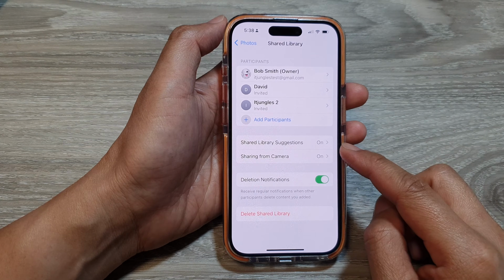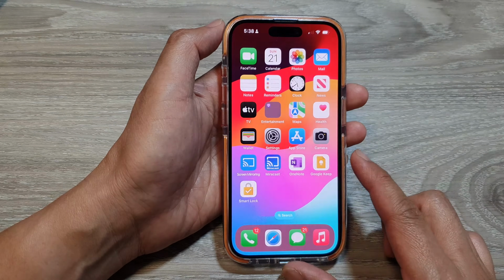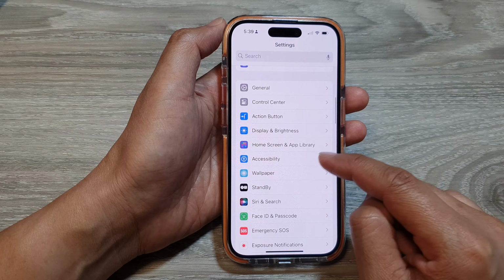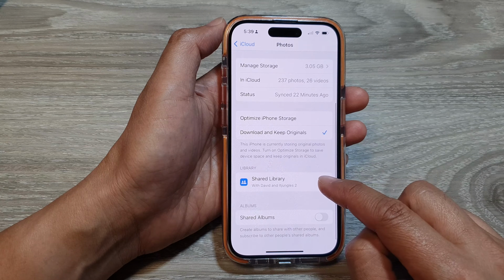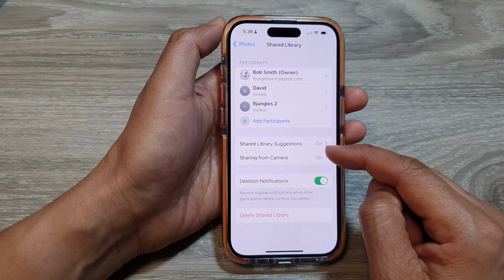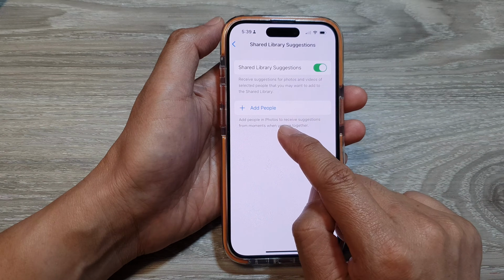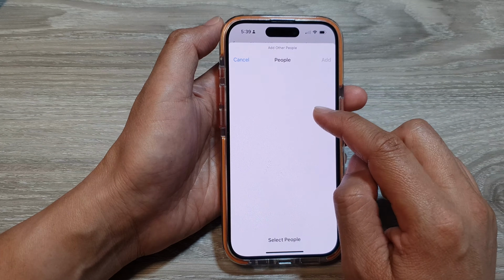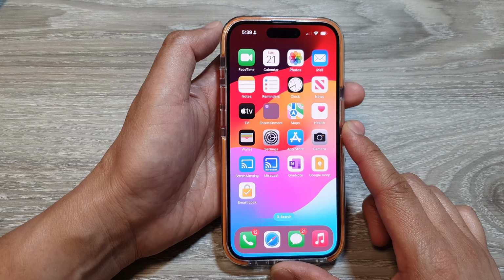iPhone 15/15 Pro Max: Turn On/Off iCloud Shared Library Suggestions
Want to control which photos and people appear in your iPhone 15's iCloud Shared Library suggestions? Learn how to easily enable or disable these suggestions to customize your shared library experience. This guide covers where to find the settings and how to fine-tune the suggestions to your preferences.